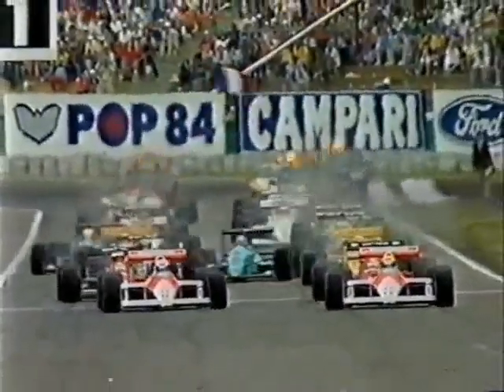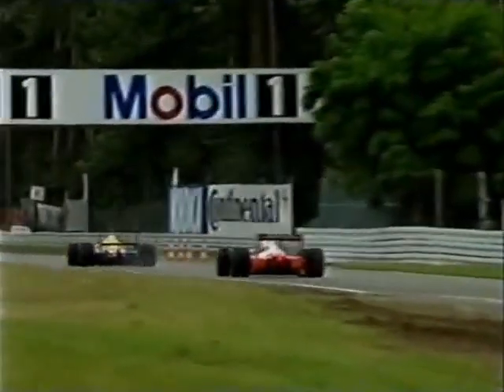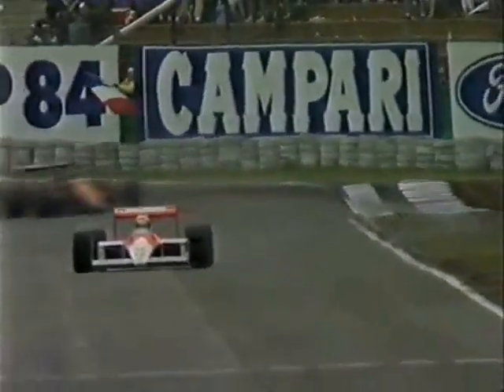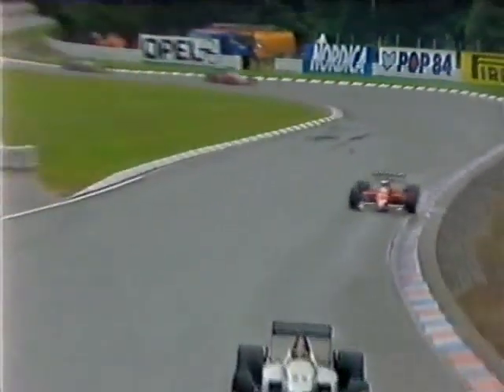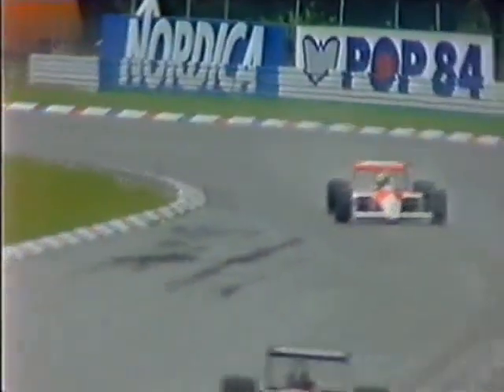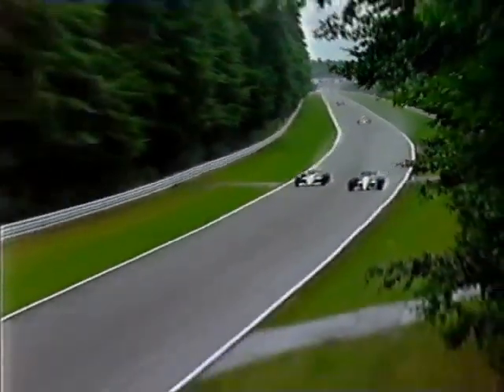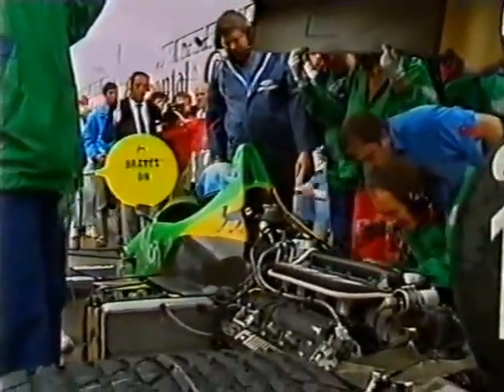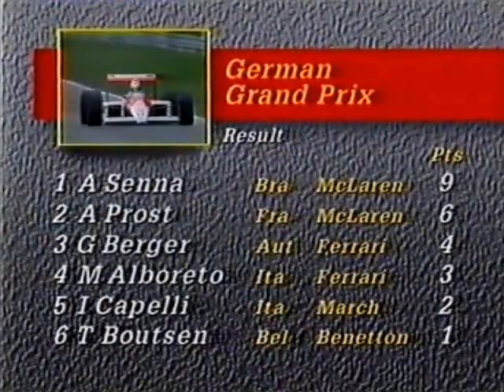1988. (9) 24. 07. Гран-При Германии. Хоккенхаймринг.